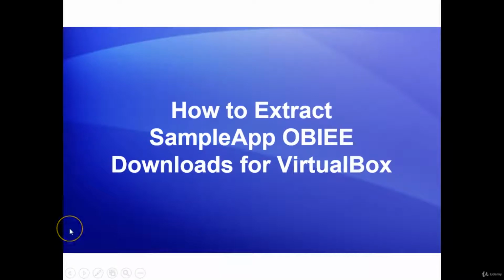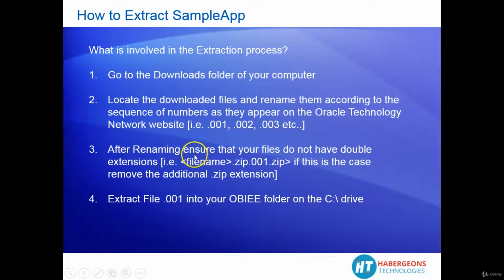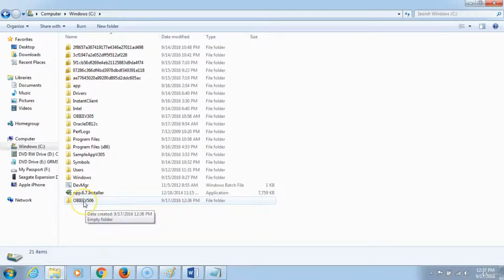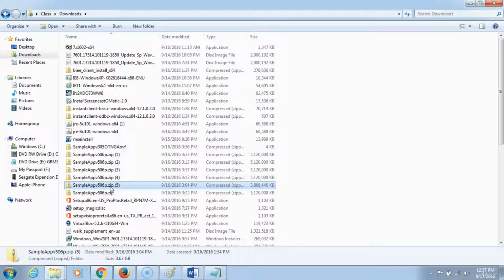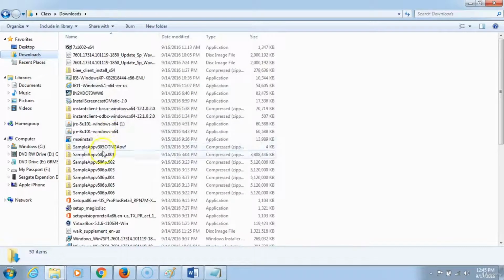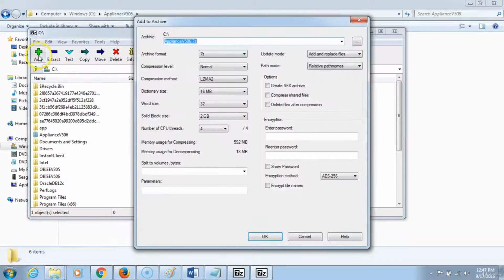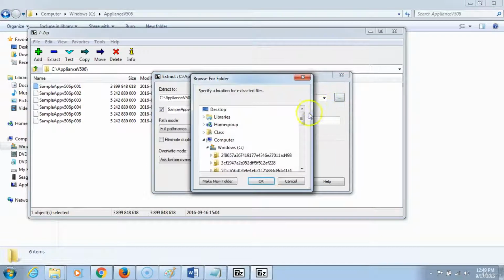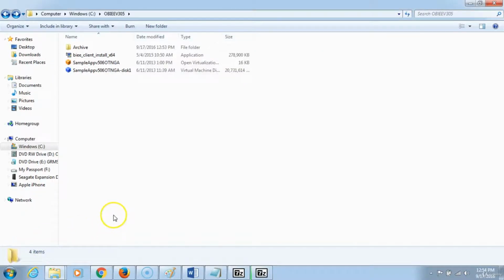OBIEE in Oracle Linux Environment || How to Extract SampleApp OBIEE Downloads